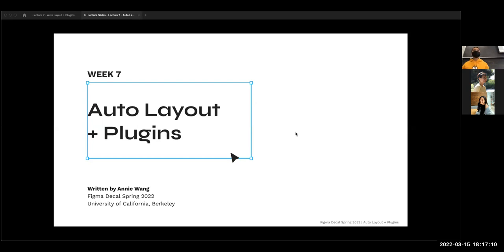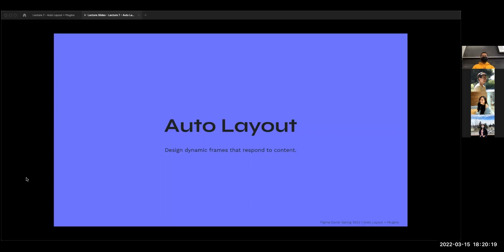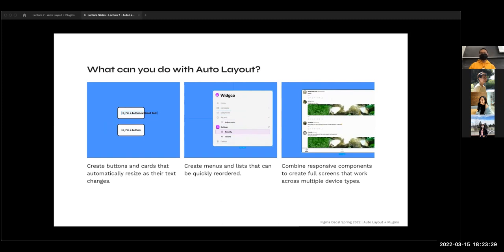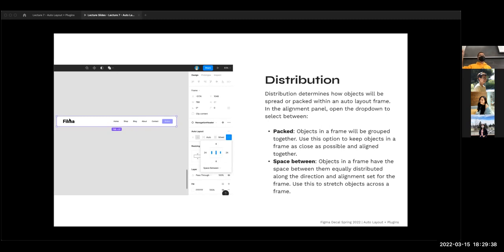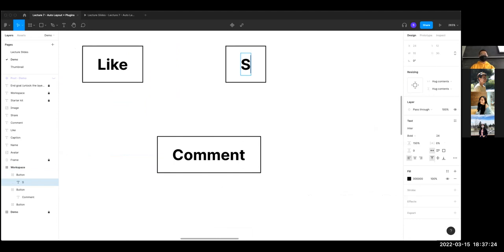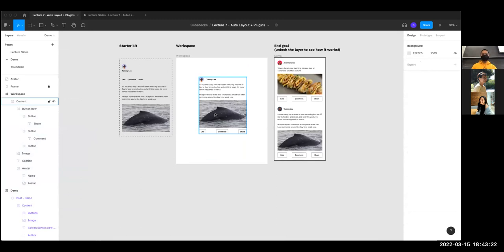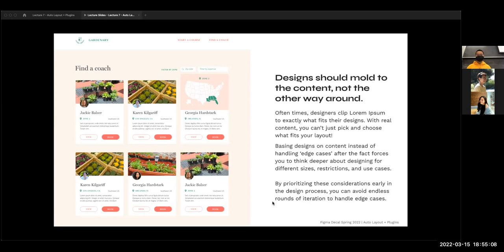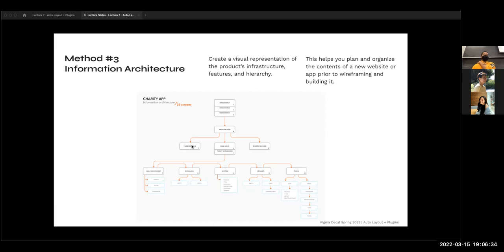[Sp22] Lecture 7 - Auto Layout + Plugins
Lecture 7 of Figma Decal. Getting familiar with auto layout and learning more about helpful plugins to supercharge your Figma experience

Created by Annie Wang and Myles Domingo